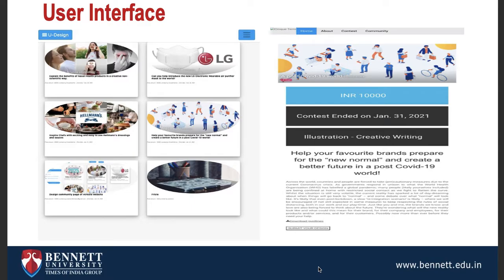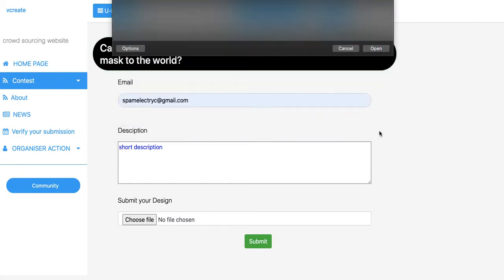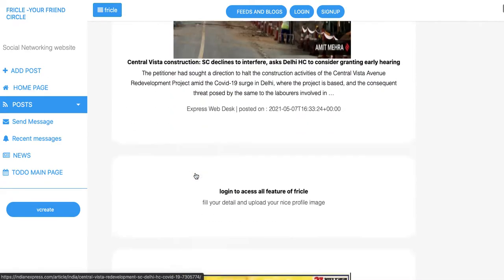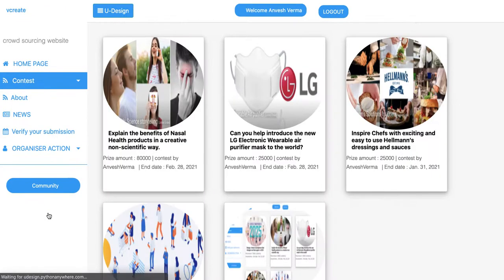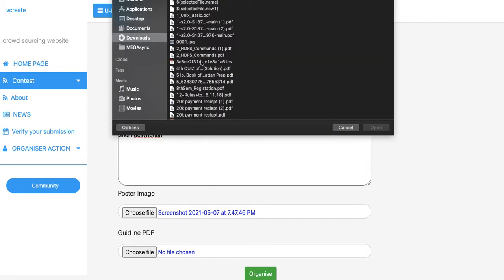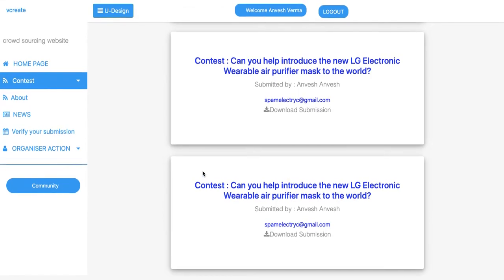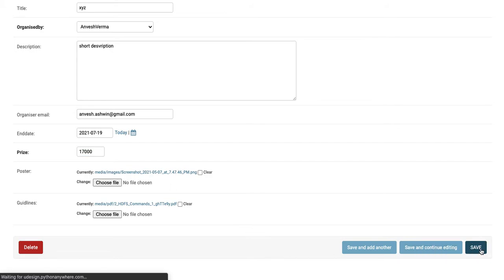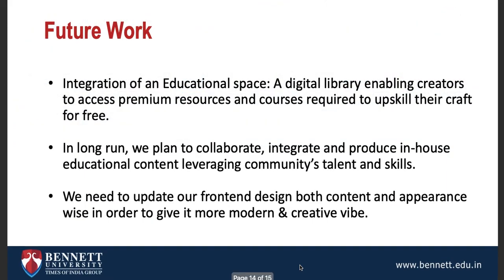vcreate - A Crowdsourcing Website.